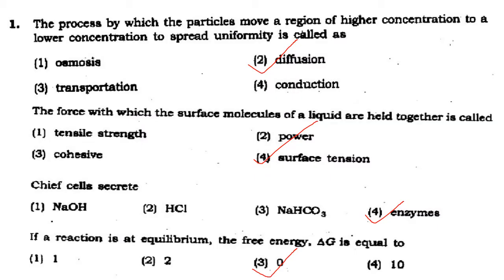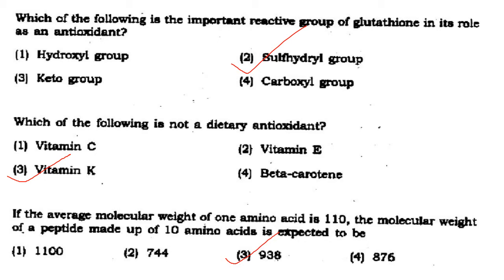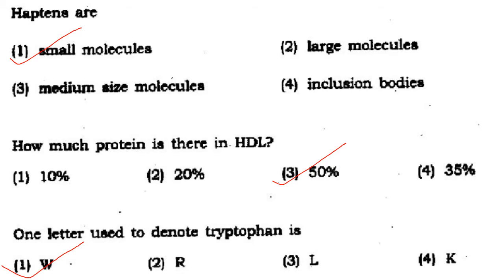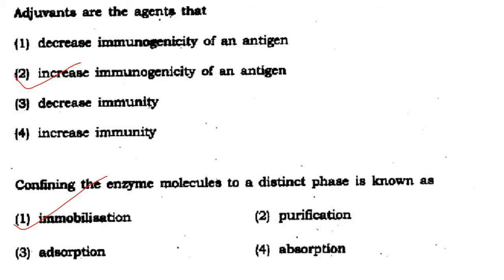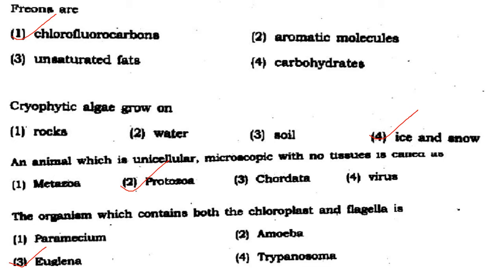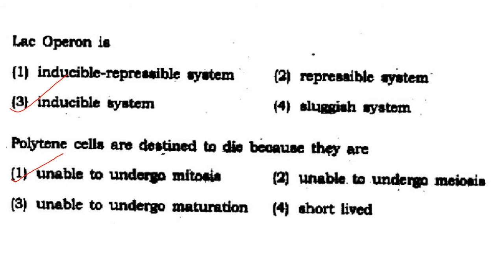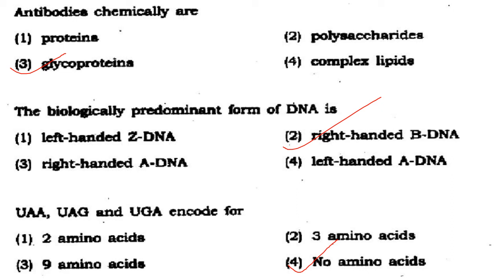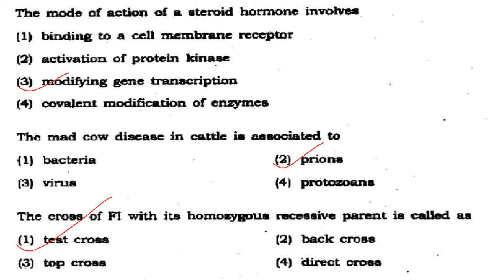MSc biochemistry 2015/BHU PET previous year question paper solved 2015/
I this vedio I have solved the BHU PET MSc Biochemistry entrance exam paper of the year 2015